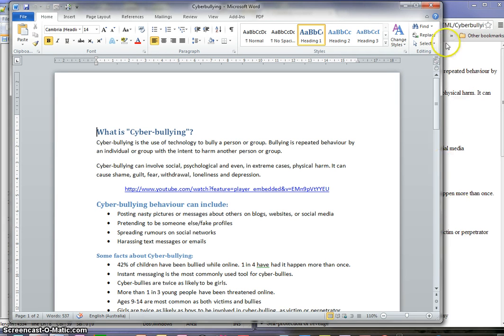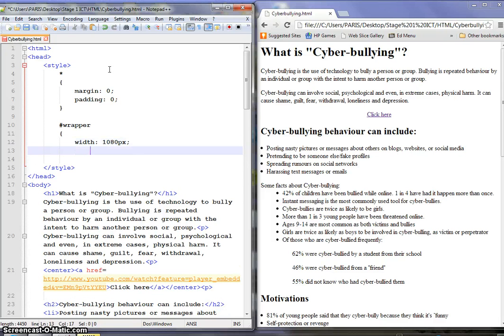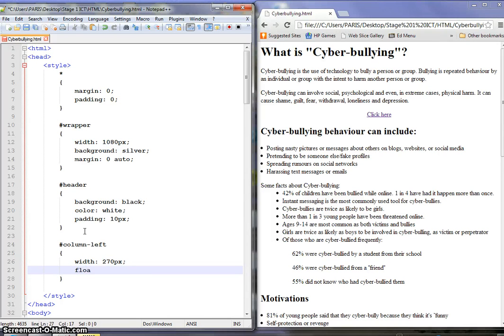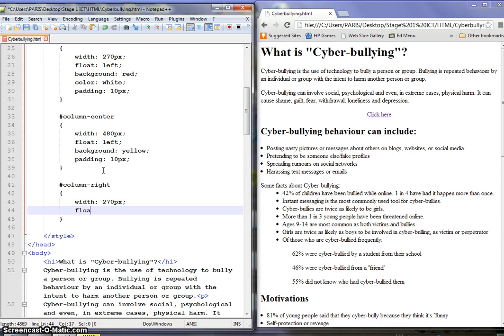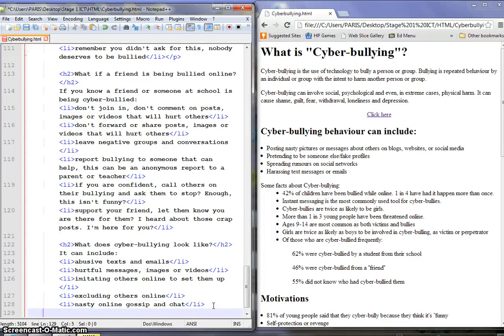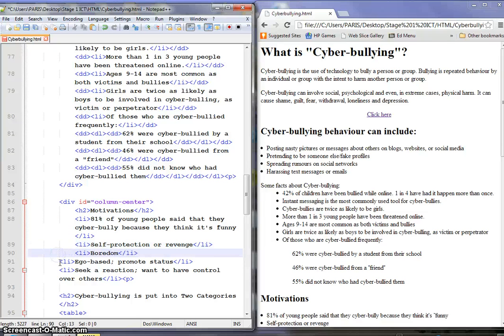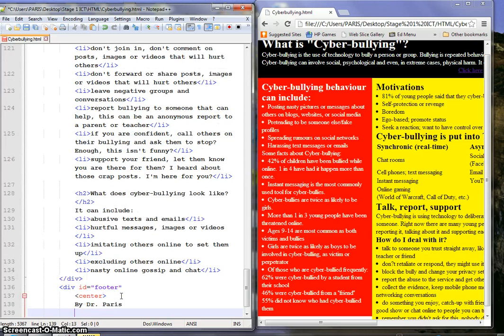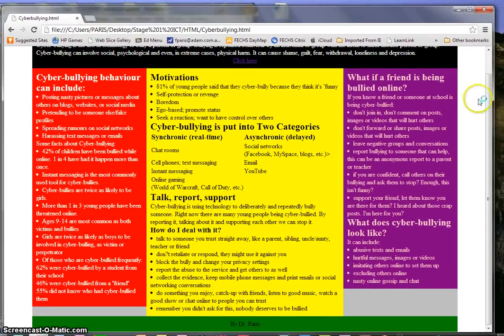From Word to a CSS Magazine - Part 3 of 4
I am converting a Word file into a CSS Web Magazine ... the long way. This is my journey.